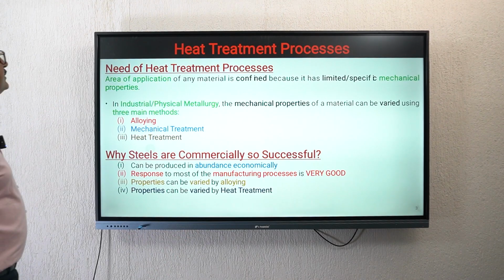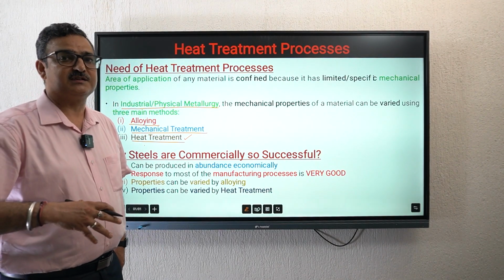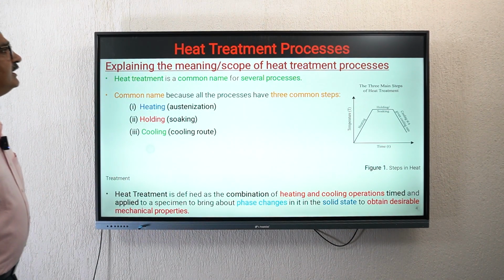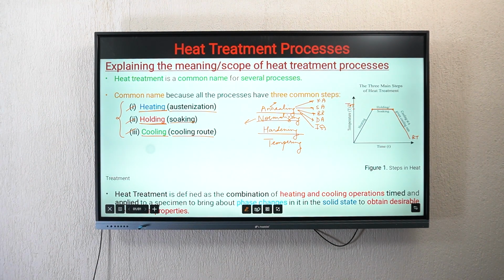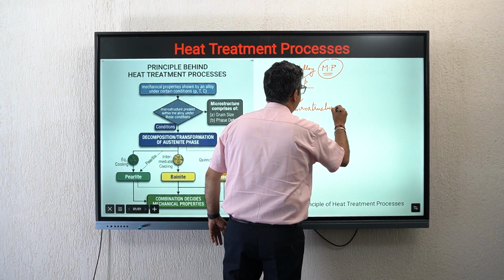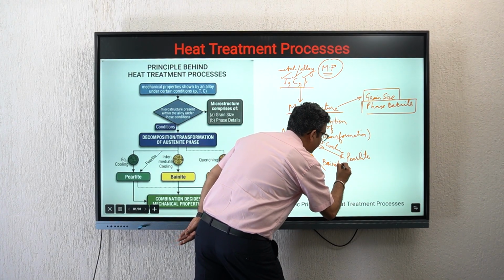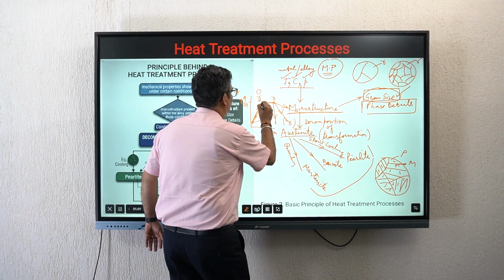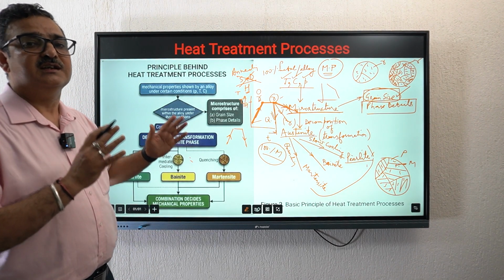Heat Treatment in 20 Minutes | Every Mechanical Engineer Must Know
In this lecture, we’ll understand the complete concept of Heat Treatment of Metals in a simple and exam-oriented way for Engineering students.

Topics covered in this video:
✔️ Purpose of Heat Treatment
✔️ Annealing
✔️ Normalizing
✔️ Hardening
✔️ Tempering
✔️ Quenching Process
✔️ Effects on Mechanical Properties
✔️ Heat Treatment of Steel
✔️ Engineering & Industrial Applications

This lecture is useful for:
🎓 Production & Manufacturing Engineering
🎓 Diploma Engineering Students
🎓 B.Tech / Polytechnic Students
🎓 GATE & Semester Exam Preparation

By the end of this video, you’ll clearly understand how heat treatment changes the properties of metals and why it is one of the most important topics in Manufacturing & Materials Engineering.